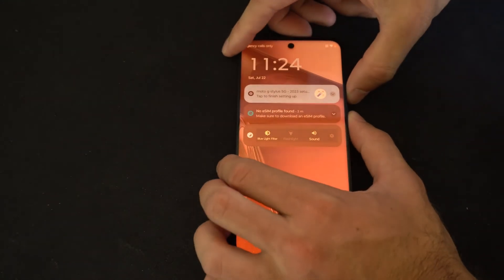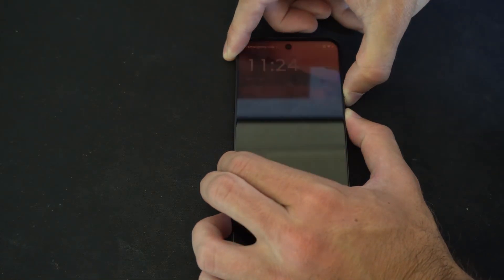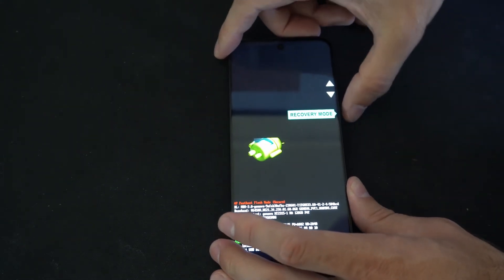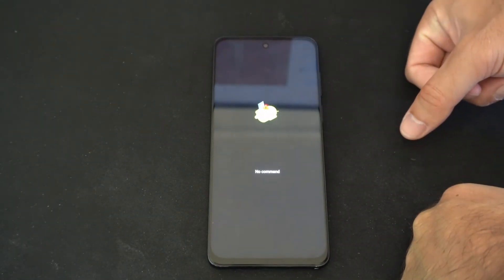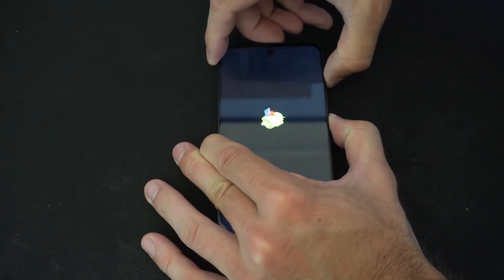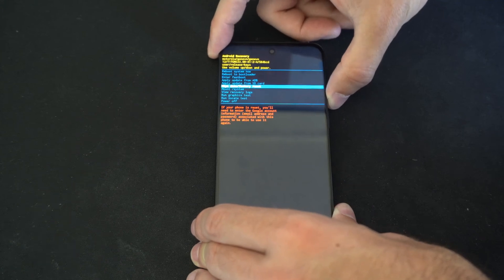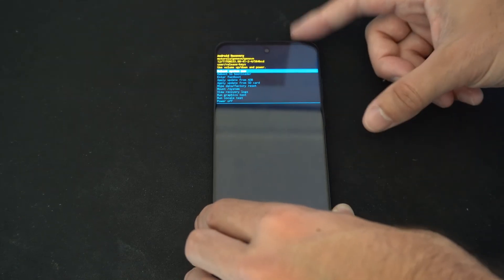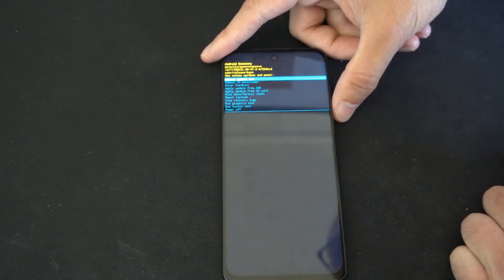How to Fix Moto G Stuck in No Command Screen (Android Phone Tutorial)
If your Motorola phone or android phone is stuck in the No command screen. Press and hold down the power button and then tap the volume up button and this will bring you to the android recovery screen. Where you can factory rest and wipe the data off your phone or restart it!